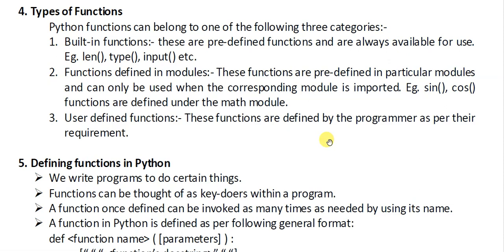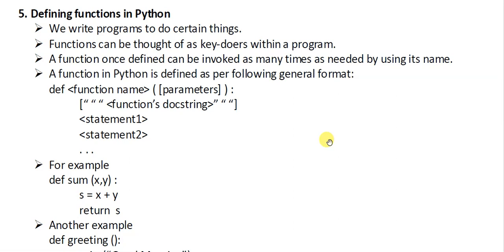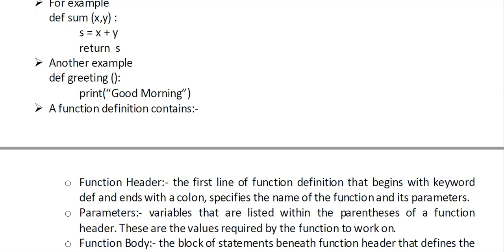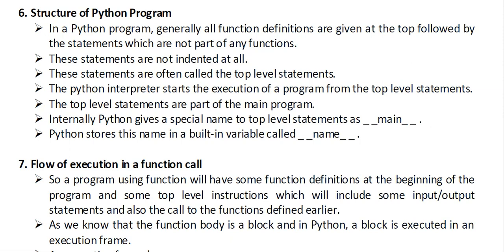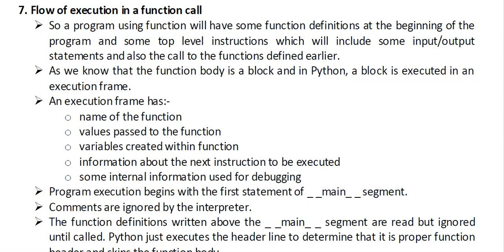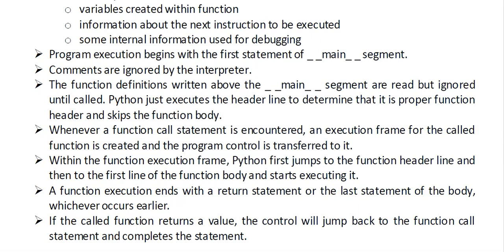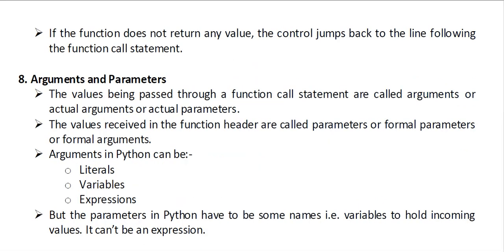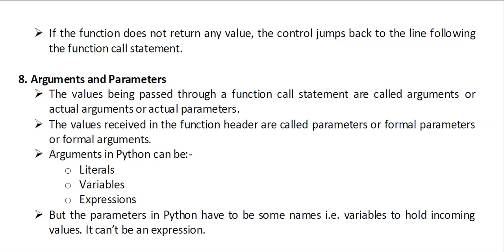Unit I - Working with Python Function - CBSE Class XII Computer Science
The video covers Unit I of class XII Computer Science syllabus for the session 2020-21 prescribed by CBSE.

The points discussed in the lesson include:-
1. Type of functions
2. Defining function
3. Structure of a Python program
4. Execution Frame
5. Arguments and Parameters